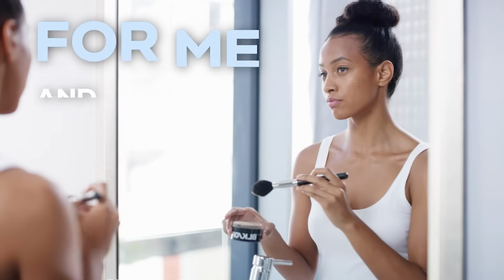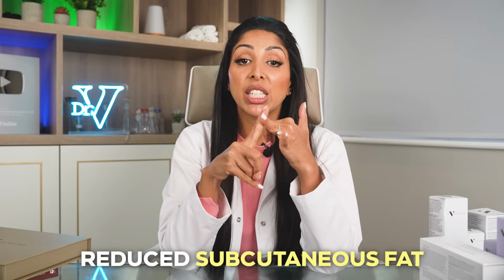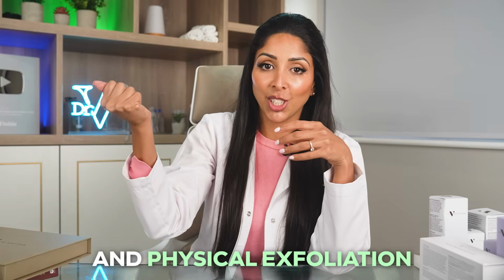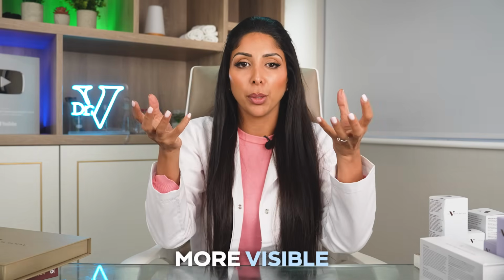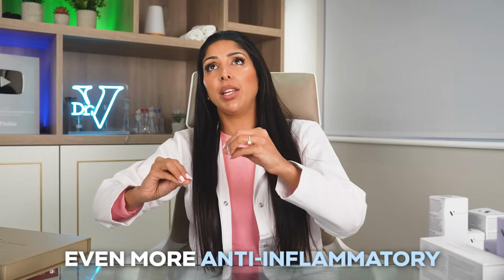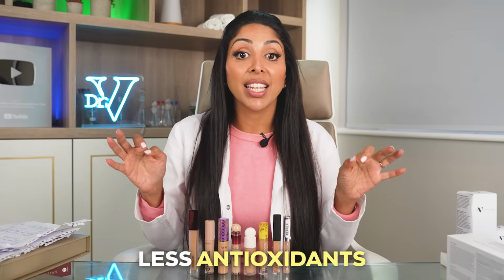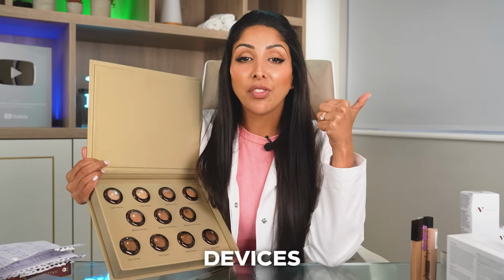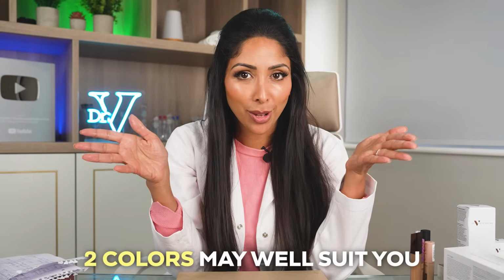Anti Aging Concealer for mature skin of colour -Dr Vanita Rattan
Timestamps for Concealer’s

00:00 Intro
04:14 Dr Vanita Rattan Triple Action Eye Cream
05:30 Dr Vanita Rattan Collagen Boost
07:19 Dr Vanita Rattan Cera Pep Moisturiser
09:00 Dr Vanita Rattan Concealers
10:00 Dr Vanita Rattan Micellar Gel Wash
10:05 Dr Vanita Rattan Cera Pep Moisturiser
10:10 Dr Vanita Rattan Inzincable
10:21 How to pick your right concealer colour

Dr Vanita Rattan Daily Range for Skin of Colour (anti-aging & brightening)

NOTE: I'm in the comments section for 1 hour from video release. Dr Vanita Rattan's channel is dedicated to weekly teaching for skin of colour, which generally suffers from different skin issues relative to Caucasian skin and requires different products, routines and treatments.

Please consult with a physician or other healthcare professional regarding any medical or health related diagnosis or treatment options. Information on this Youtube channel should not be considered as a substitute for advice from a healthcare professional. The statements made about specific products throughout this video are not to diagnose, treat, cure, or prevent disease.

Featuring:
• Oil Melting Cleanser
• Micellar Gel Wash
• Hydrating Toner
• Exfoliate to Glow
• Anti Oxidant Serum
• Cera-Pep Brightening Moisturiser